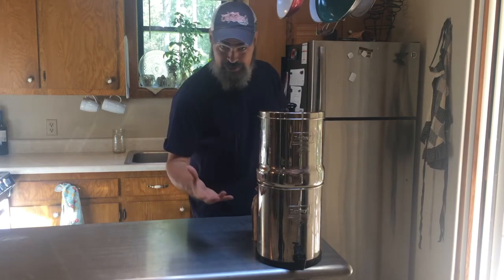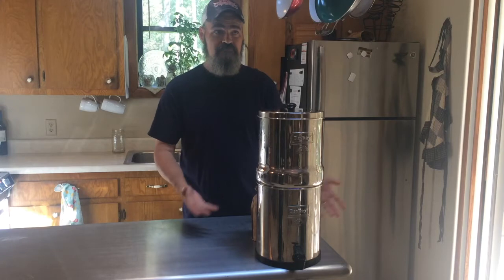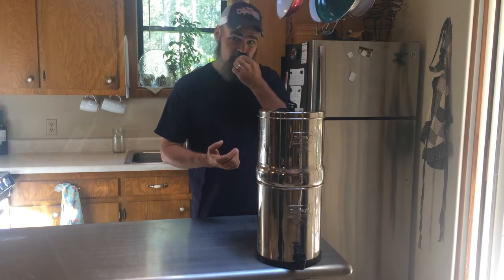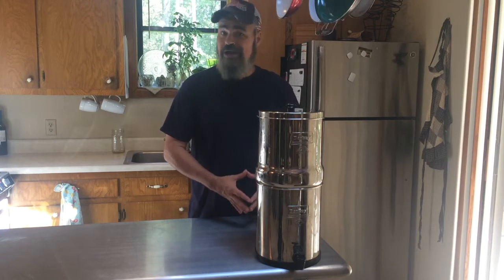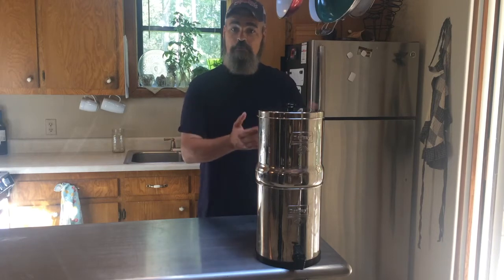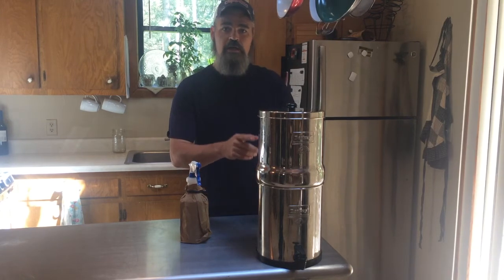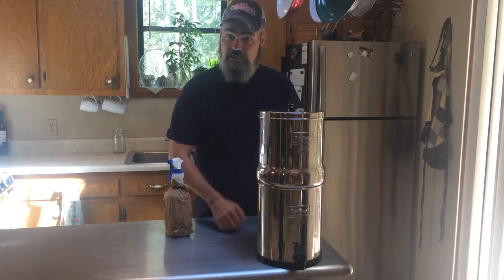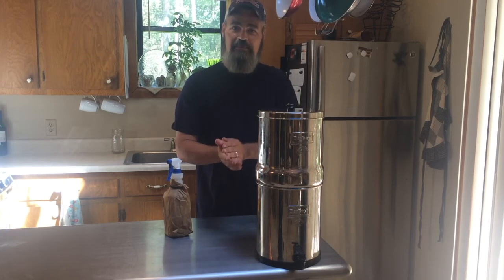Black Berkey Water Filters - SLOW FLOW Rate Solved - HOW TO - Using LACTOBACILLUS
Cleaning black Berkey water filters and solve the black berkey filter slow flow rate for longer periods of time and with less cleaning of the black berkey filters. A how to, by using Lactobacillus beneficial bacteria and removing or controlling the slime film (Biofilm) that develops on the black Berkey filter and Alexapure pro filters while increasing  intervals for filter maintenance and keeping a higher water flow rate for longer periods of time along and with a better filter prime procedure. We solve the berkey filter problems of the berkey slow flow rate or flow reduction.

May all your branches become full of fruit.

This Video is the property of 3 Basket Living, Youtube channel.  DO NOT use any portion of this video without our expressed permission from 3 Basket Living..  If you are found using any part of our video's we will file copyright charges against you and your channel.